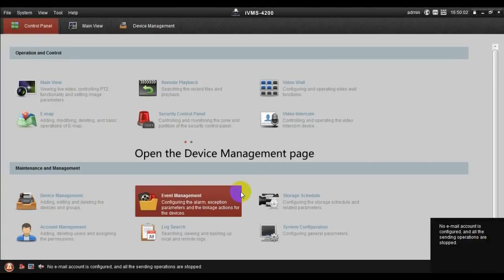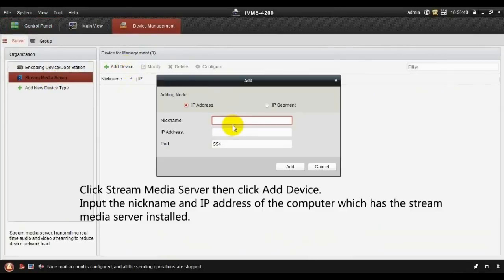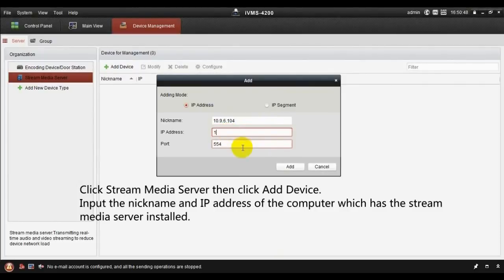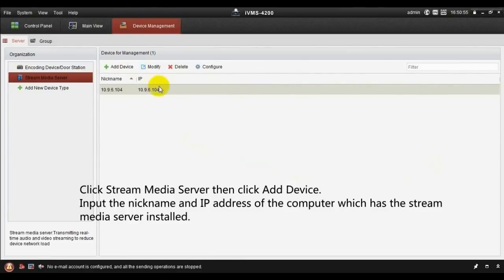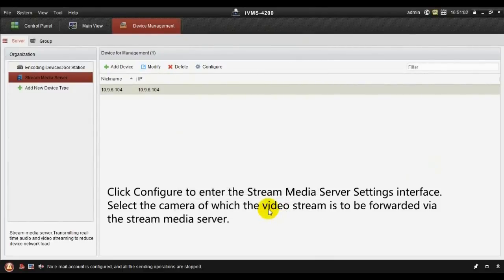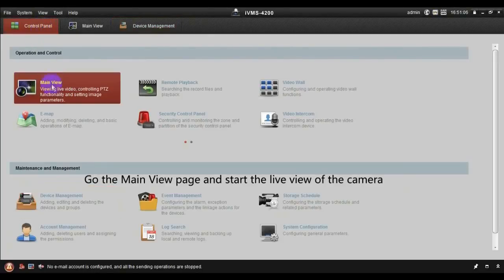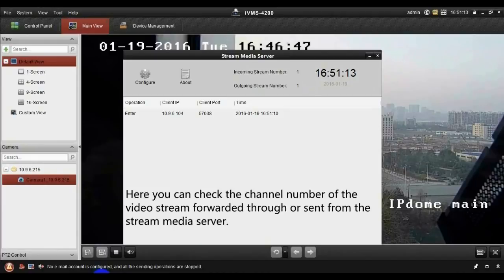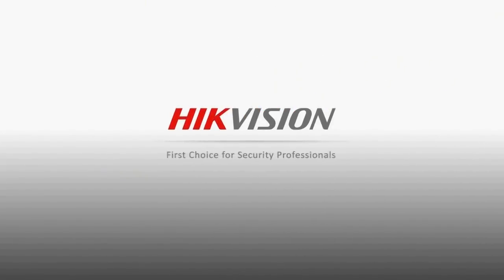How to Setup Hikvision Stream Media Server using iVMS 4200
Specification sheets
Userguides
Latest Firmware
Software